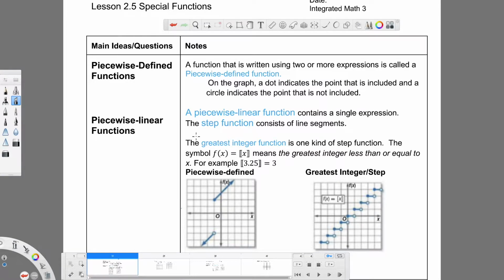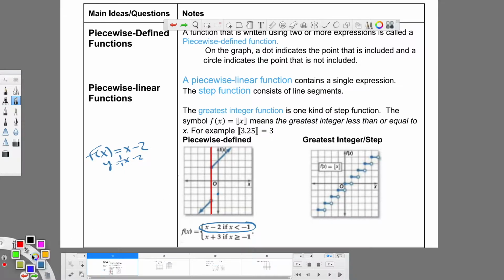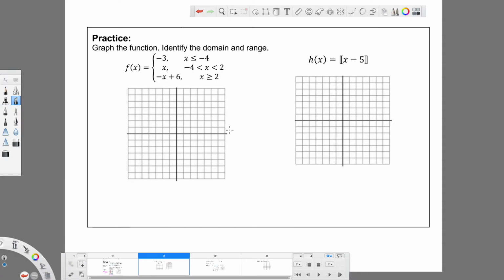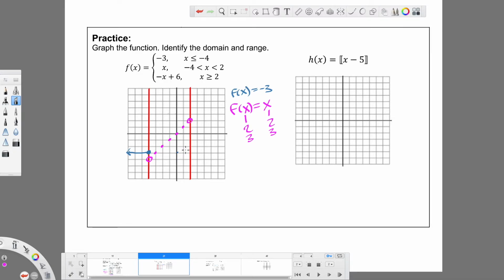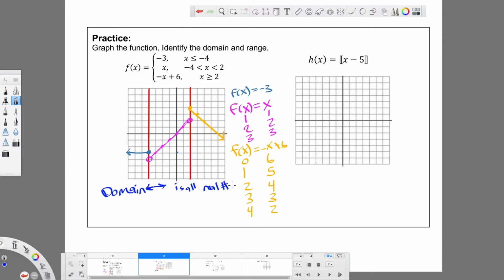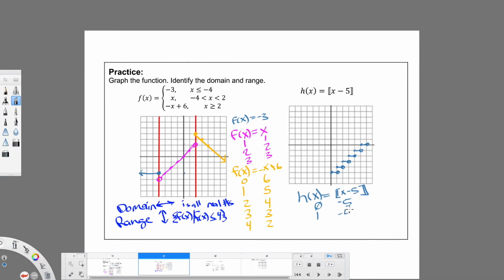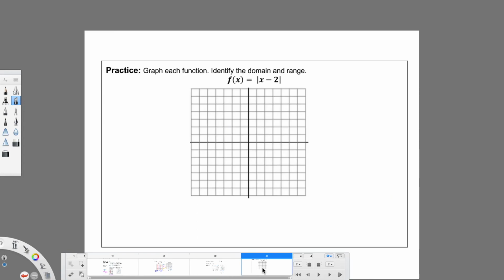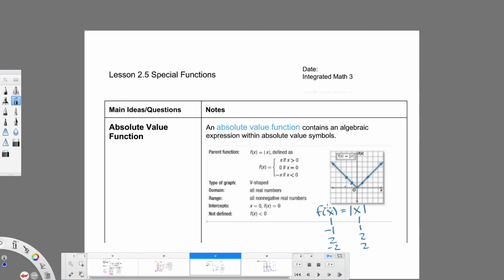Lesson 2 5 Special Functions